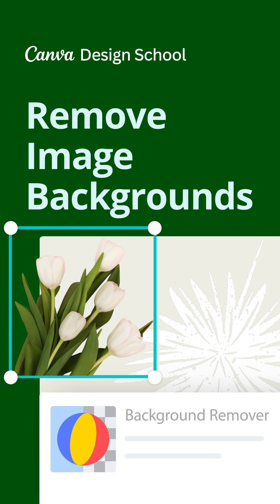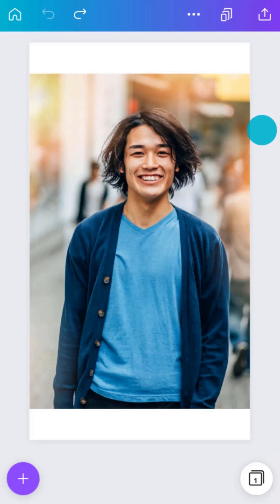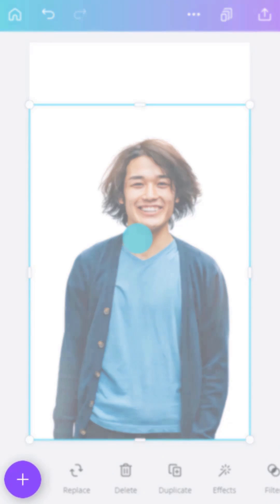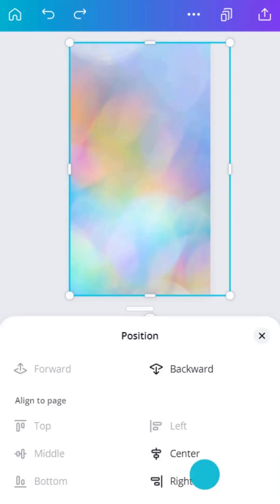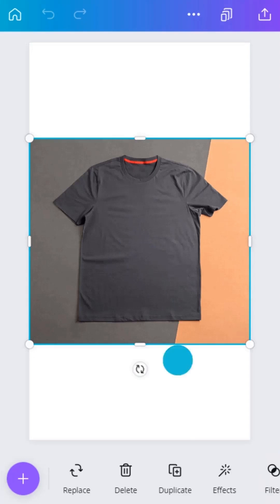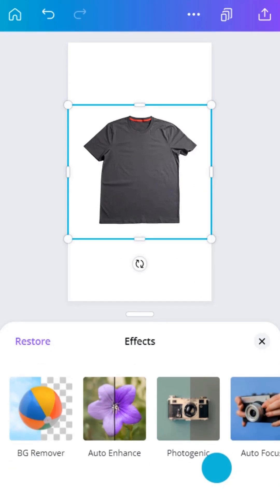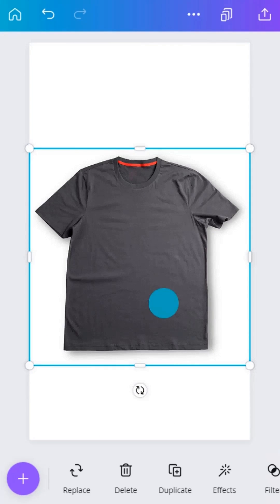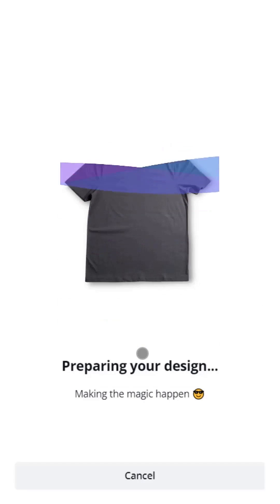Remove Image Backgrounds | Editing Photos on Mobile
Discover how to cutout your image and remove backgrounds with Canva Pro.
This video will show you how to replace the background of your photos in a single click and how to create fresh new designs with your photos.

► How to use Canva's Background Remover
► How to easily replace the background of your photos
► How to create clean product photos
► How to add a shadow effect to your images in Canva
► How to download and share your designs with Canva

✏️  Remix your photos with Canva Photo Editor
This video is part of our onboarding series "Editing photos on Mobile" which aims at helping you get started with photo editing on the Canva Mobile App.
Make sure you watch the other videos of the series